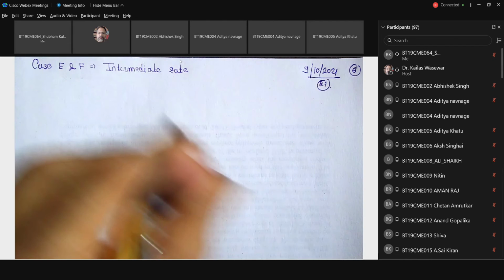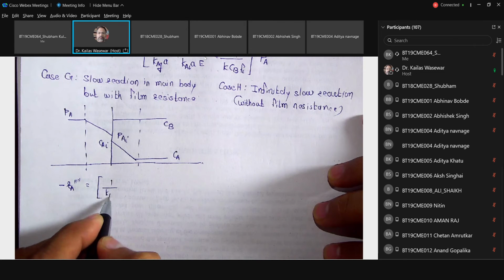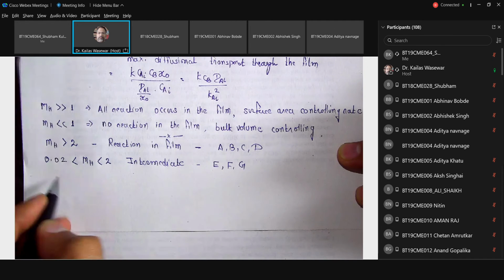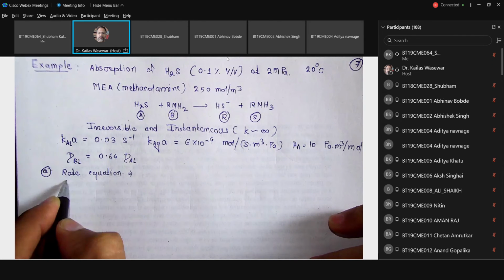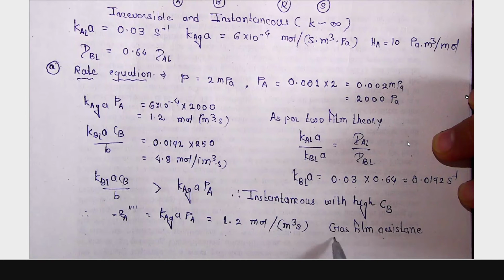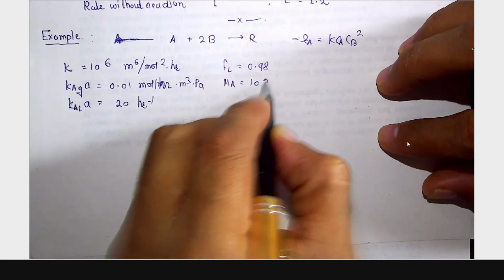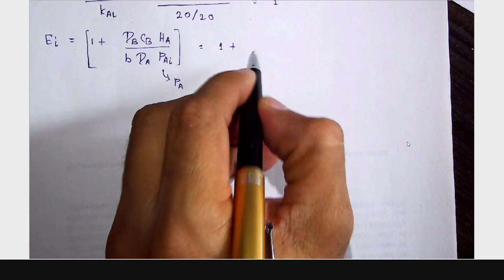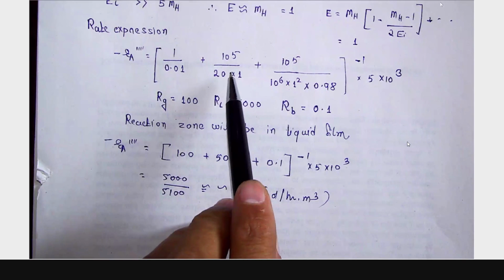Cisco Webex Meetings 2021 10 09 10 05 04